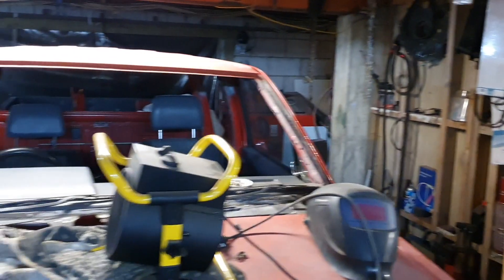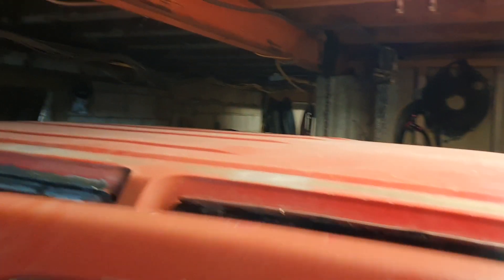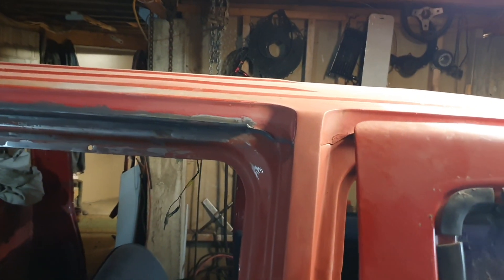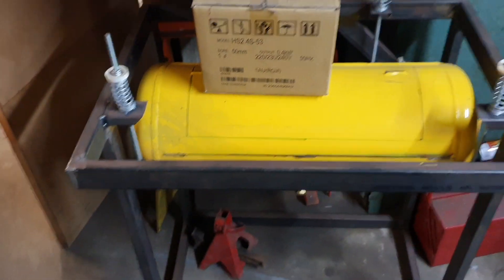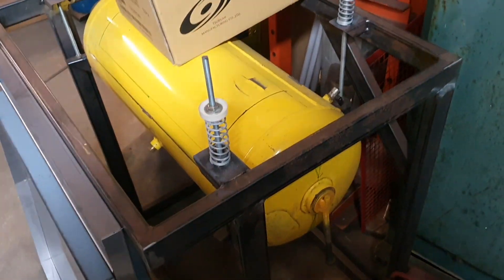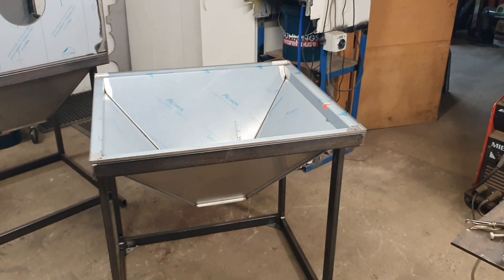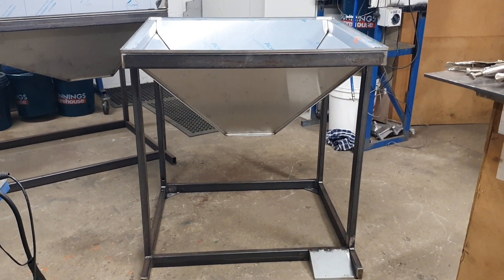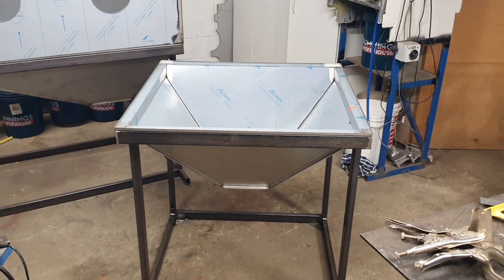Stainless vapour blaster builds and update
Been stuck in the garage for the last month for what is becoming an obvious reason.

I didn't have enough time to get stocked up for the month so I have been knocking out a couple of jobs I thought I was never going to get time to do. Hacked some rust out of the farm truck, got started on a vibratory tumbler build and finally got ahold of some more argon and parts for the VBC-8080 I have underway.